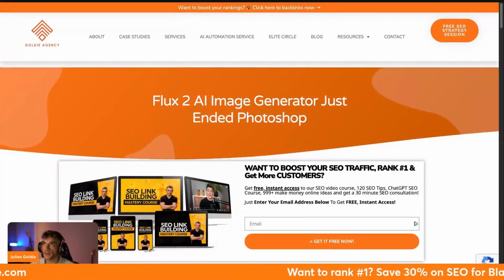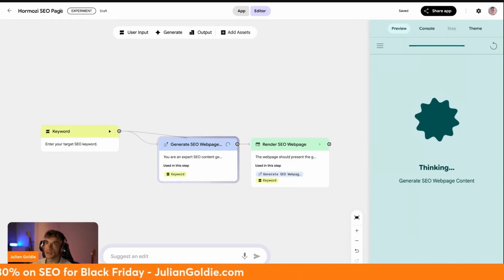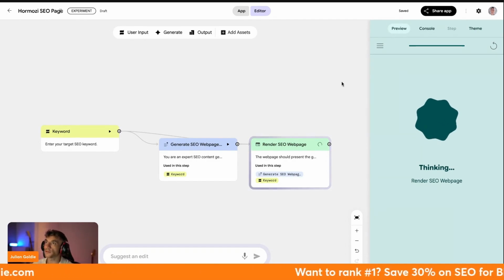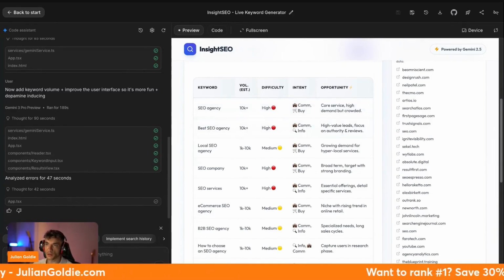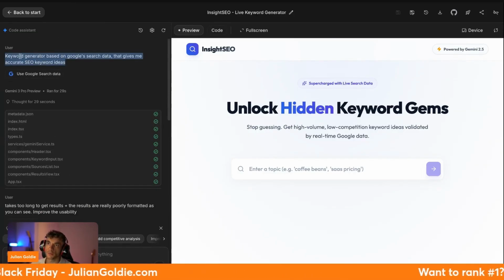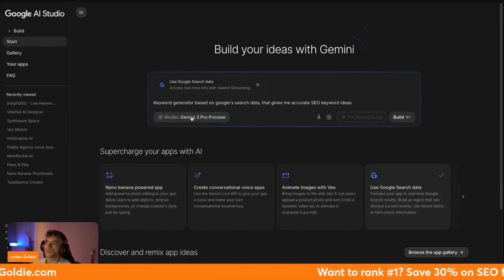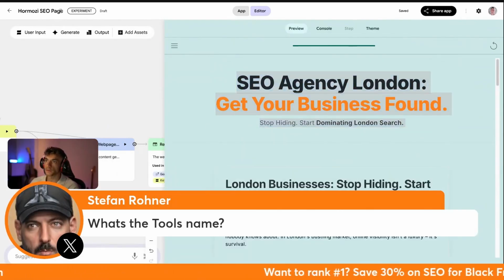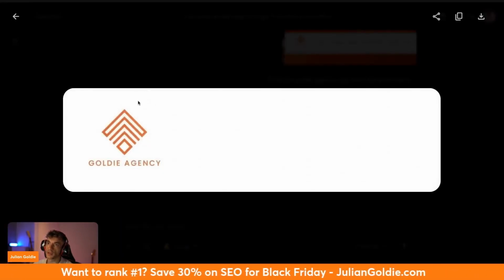NEW Google AI SEO Update is INSANE (FREE!) 🤯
Want to rank #1 and get more leads, traffic & sales?